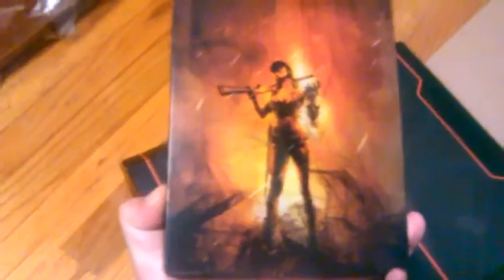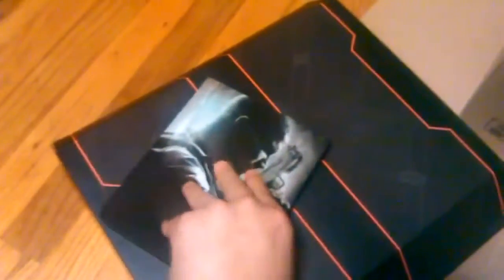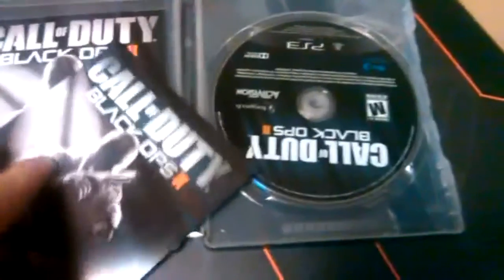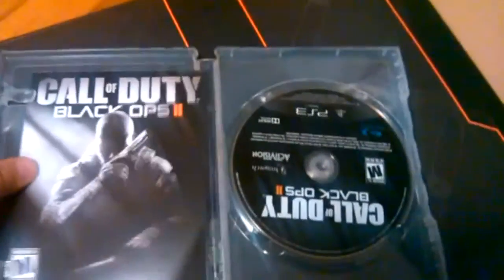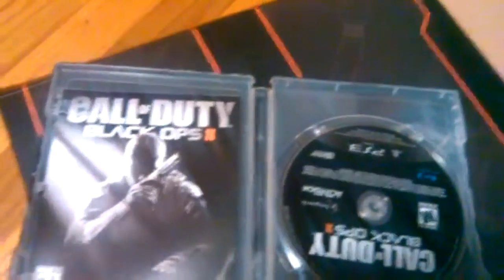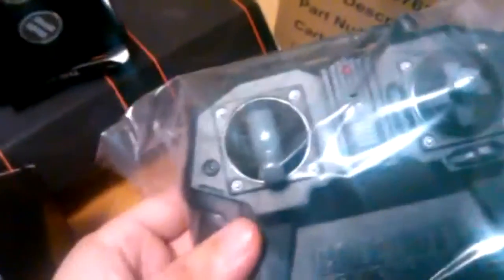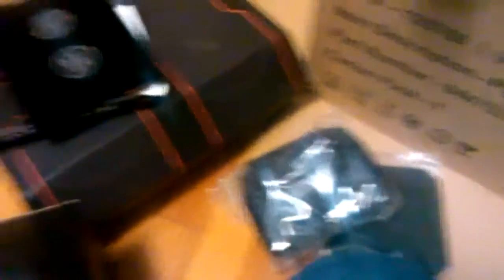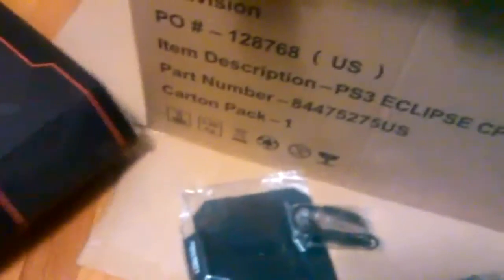Black Ops 2 Care Package Edition Unboxing KG.mp4